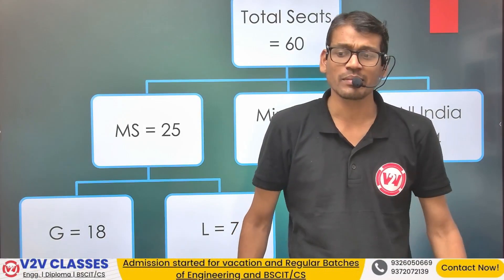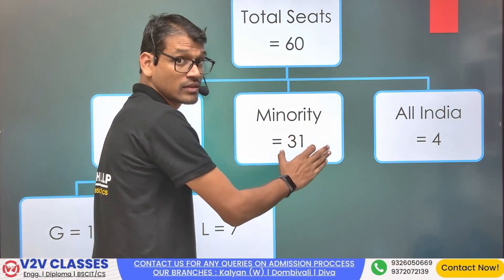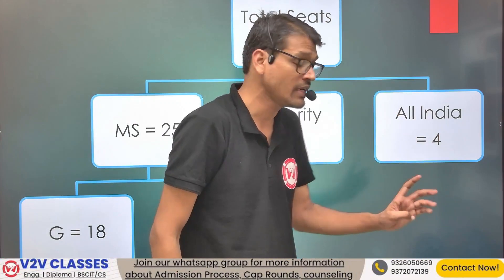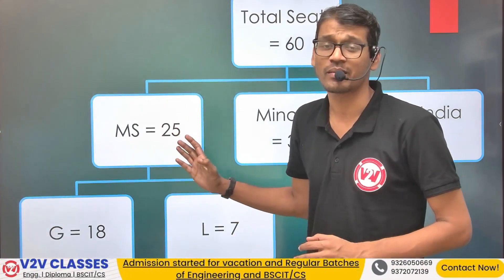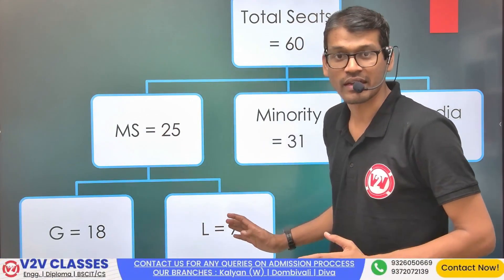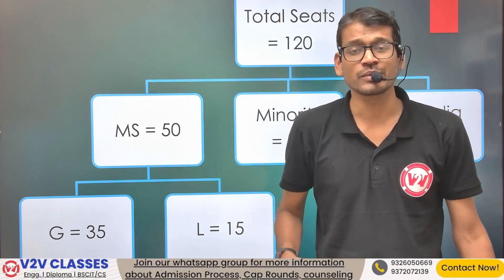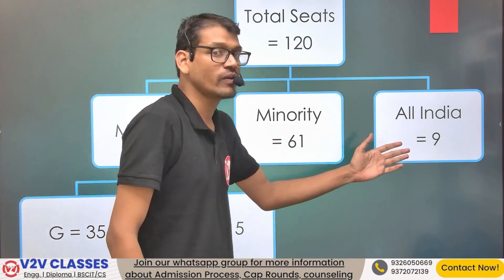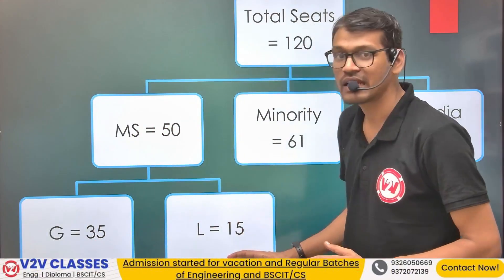Engineering from K.J Somaiya College | Nilesh sir | V2V Class